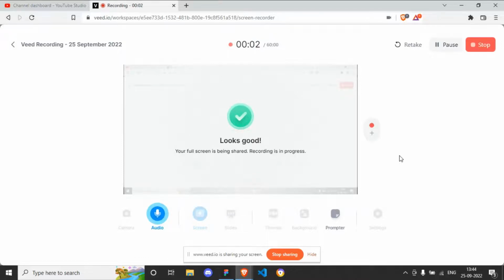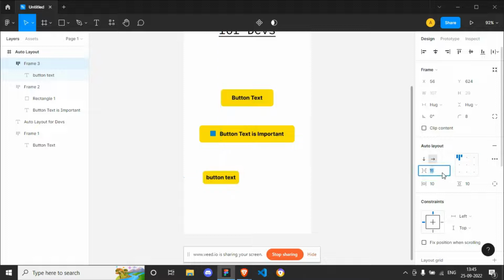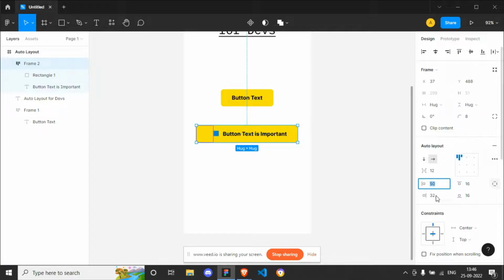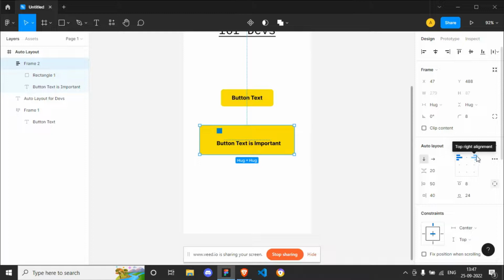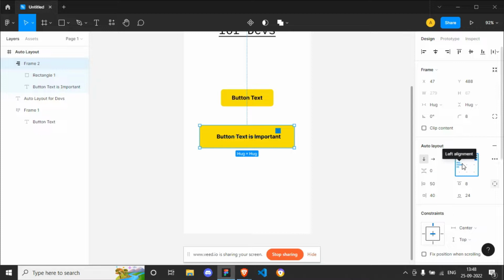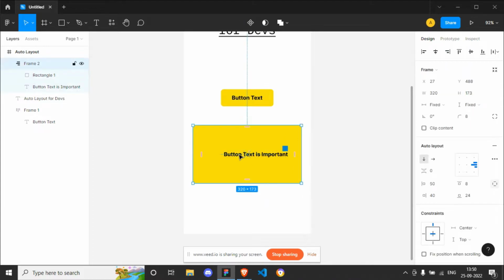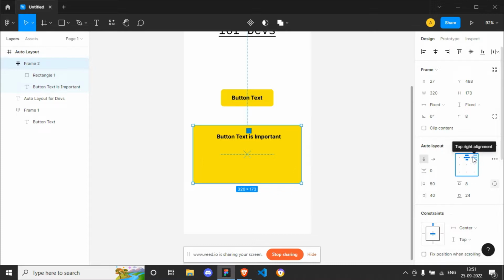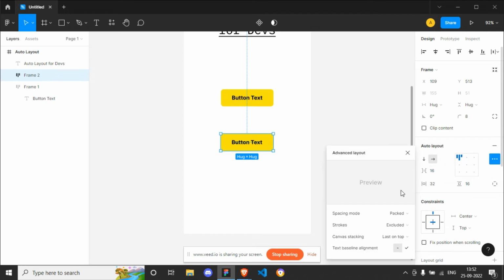more advanced autolayout techniques in Figma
In this video I continue with more advanced autolayout techniques in Figma. Figma I will be more than happy to answer.